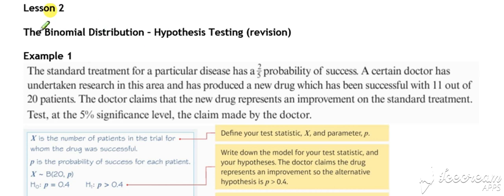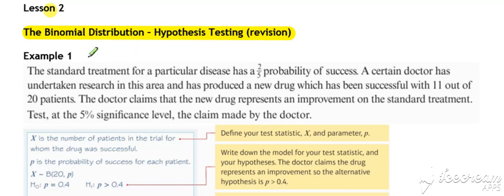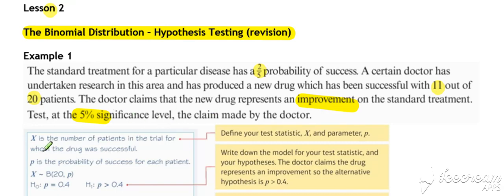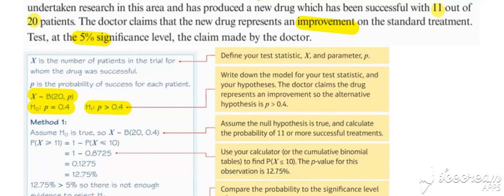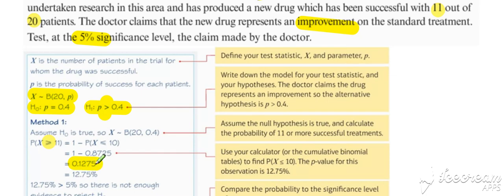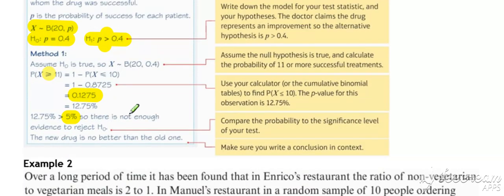Hypothesis Testing Lesson 2 Video 1